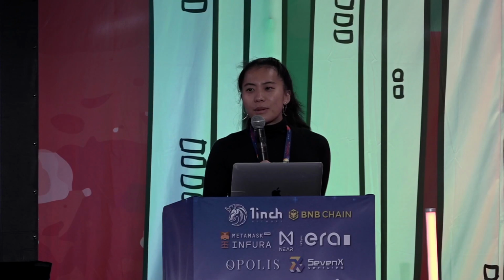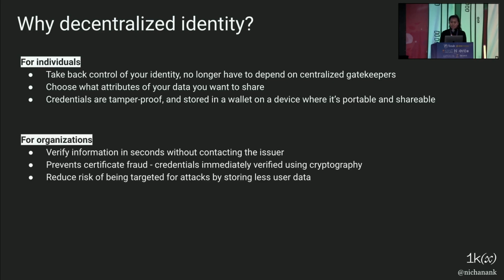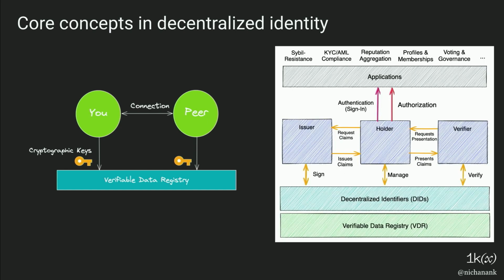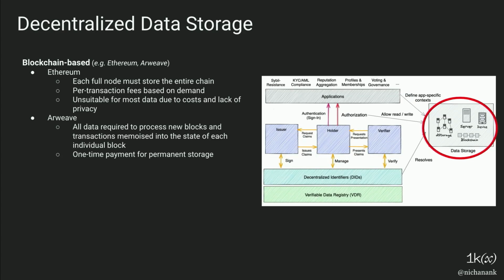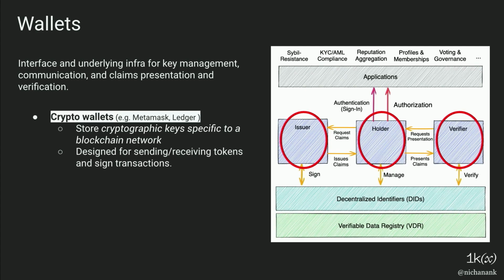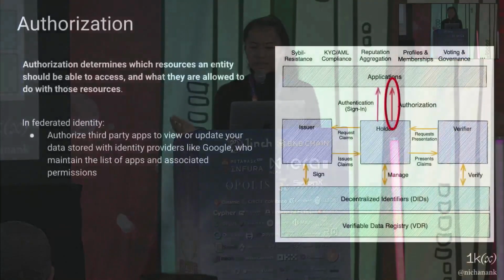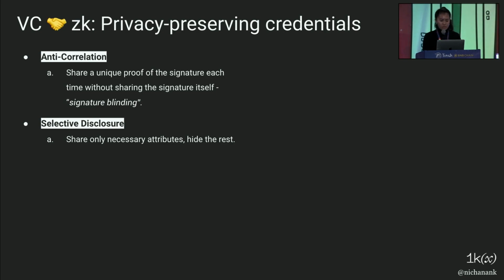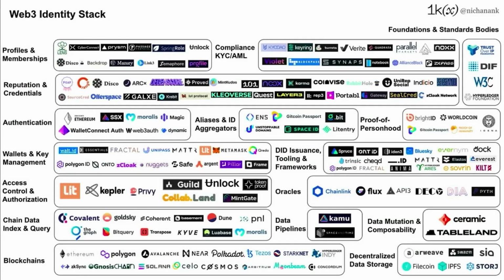The Web3 Identity Stack with Nichanan Kesonpat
The presentation covers the core concepts in decentralized identity, the evolution of identity on the internet, a layer-by-layer overview of the web3 identity infrastructure stack, related developments in privacy primitives, and general challenges to overcome. At each layer of the stack we will also contrast how web3 identity compares to the web2 federated identity paradigm, and what this means in terms of user experience and self-sovereignty on the internet.

Nichanan Kesonpat
Head of Platform
1kx
Nichanan Kesonpat is currently the head of platform at 1kx, where she conducts research and publishes content on the landscape of different web3 verticals and investment theses. She leads initiatives to drive innovation in the ecosystem such as Macro Hackathons, Codeless Conduct, and the Alliance Summit. Prior to 1kx, she was a smart contract engineer at Upstate Interactive and mochi.game. Nichanan studied Neuroscience and Psychology at UC Berkeley and began her career in the industry as a blockchain incubator program manager in Bangkok. Since then, she has been working on educating and onboarding people to crypto as a ConsenSys Academy Bootcamp mentor, Devcon Scholar, OnDeck Writers Fellow, KERNEL Fellow, and summoner at Meta Gamma Delta DAO, a grants DAO funding and supporting women-led projects in web3.